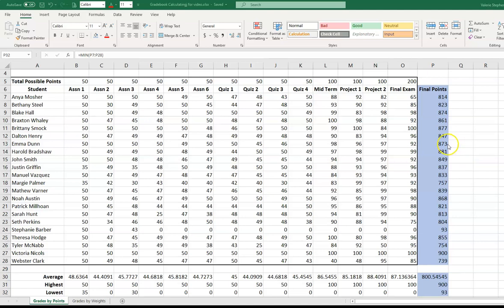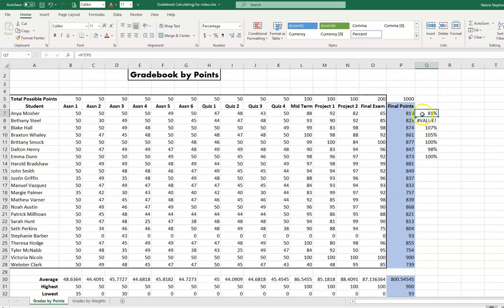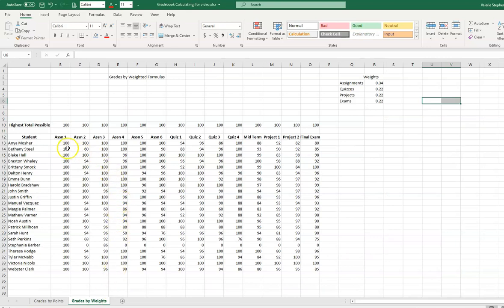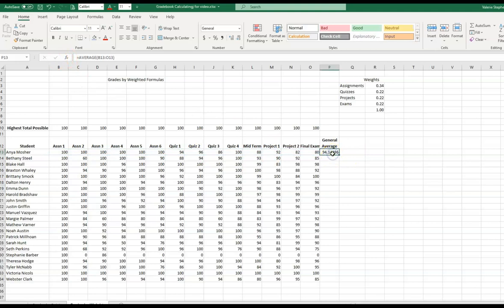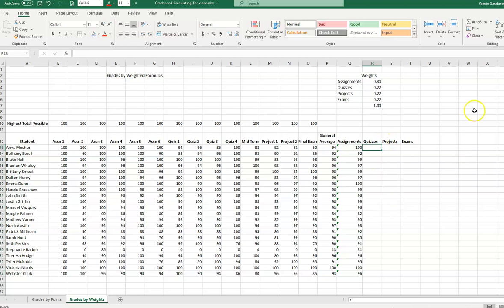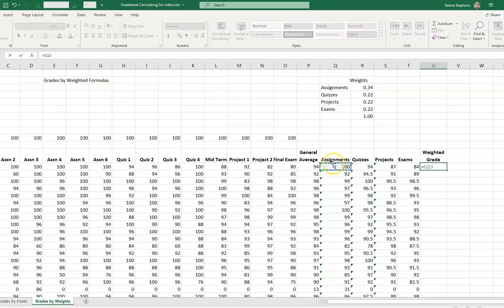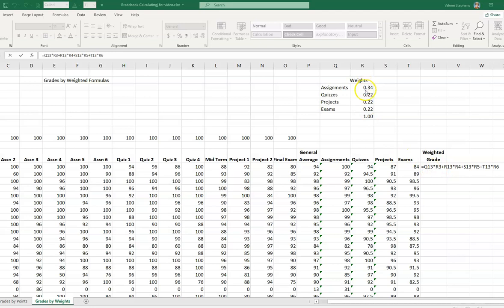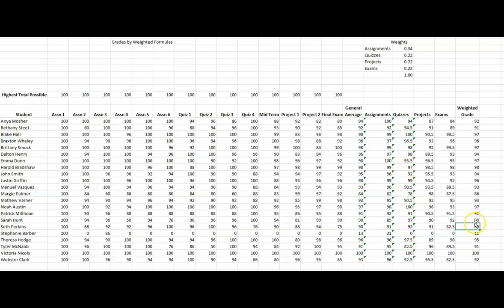Excel: Weighted Figures Formula